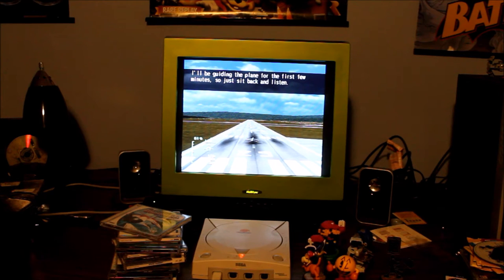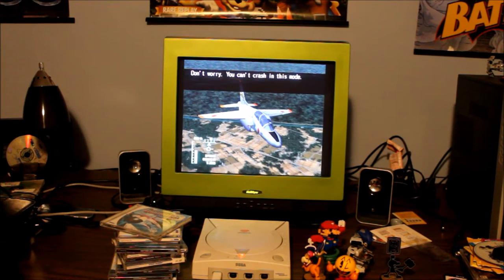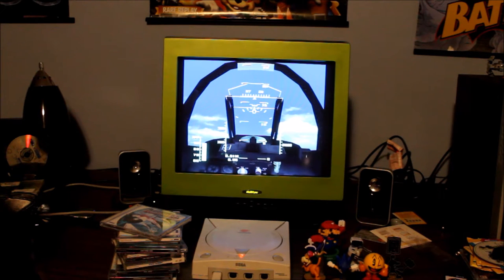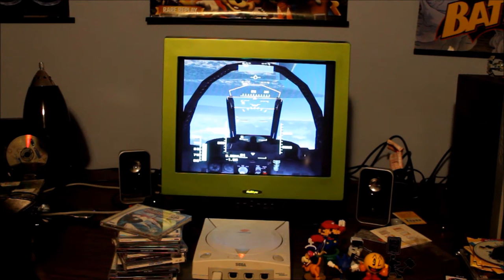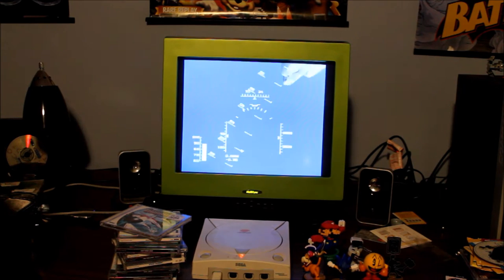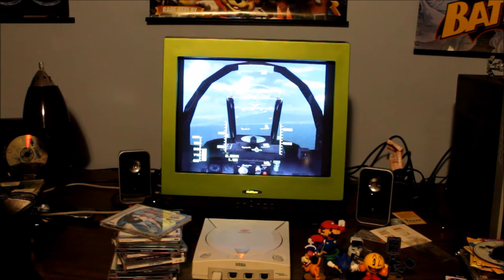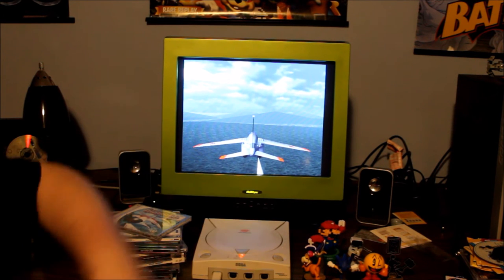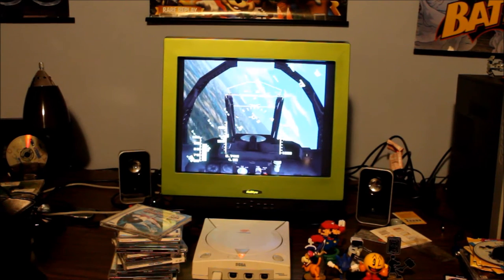New Dreamcast VGA Setup, part 1- Last Call Games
I finally got an actual CRT VGA monitor, so let's look at it with some Dreamcast games!
Note: Because my camera conked out after Crazy Tazi 2, I'll do Daytona USA and DOA 2 next!
Follow Last Call Games for more updates!